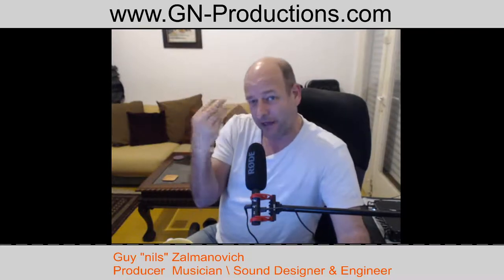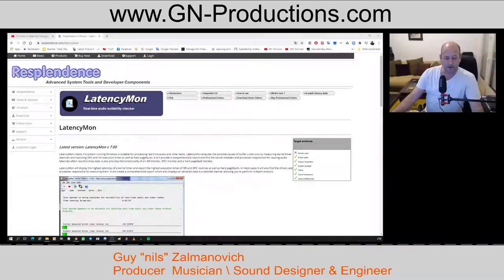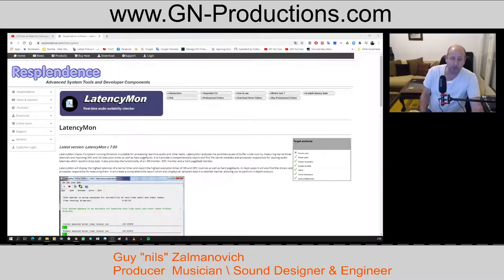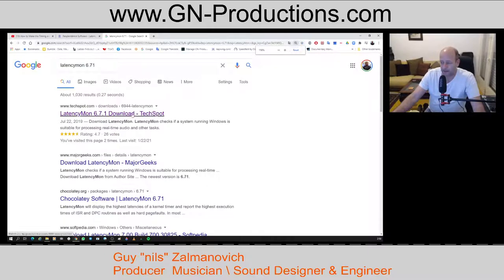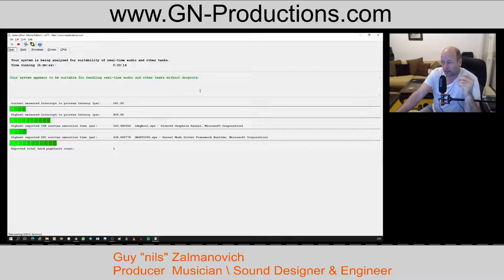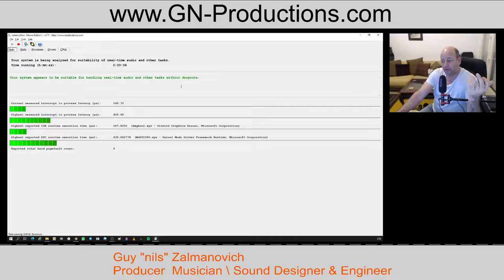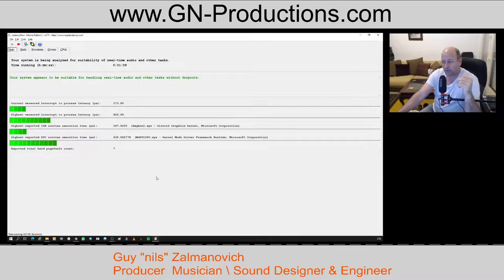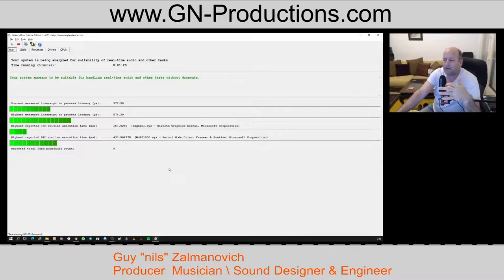Cubase - app for checking if a system running Windows is suitable for processing real-time audio.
LatencyMon checks if a system running Windows is suitable for processing real-time audio and other tasks. LatencyMon analyzes the possible causes of buffer underruns by measuring kernel timer latencies and reporting DPC and ISR execution times as well as hard pagefaults. It will provide a comprehensible report and find the kernel modules and processes responsible for causing audio latencies which result in drop outs. It also provides the functionality of an ISR monitor, DPC monitor and a hard pagefault monitor.

LatencyMon will display the highest latencies of a kernel timer and report the highest execution times of ISR and DPC routines as well as hard pagefaults. In most cases it will also find the drivers and processes responsible for executing them. It will create a comprehensible report which also displays all sampled data in a detailed manner allowing you to perform in-depth analysis.

The audio latency problem

Windows is not a real-time operating system. All requests to the operating system are delivered on a best effort basis. There are no guarantees whatsoever that requests are delivered within a certain time frame, which are the characteristics of a real-time operating system. That is not a problem for most devices and tasks but this is bad news for audio applications (which are considered soft real-time) because they need to deliver data to the subsystem and the hardware in buffers several times per second. If one or more buffers miss their deadlines and are not delivered in time it has audible consequences which are recognized as dropouts, clicks and pops.